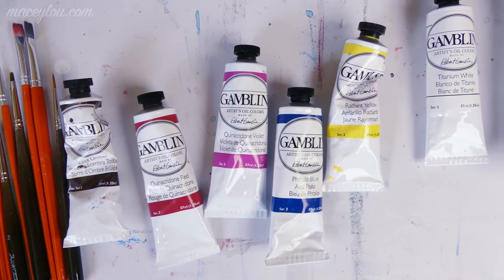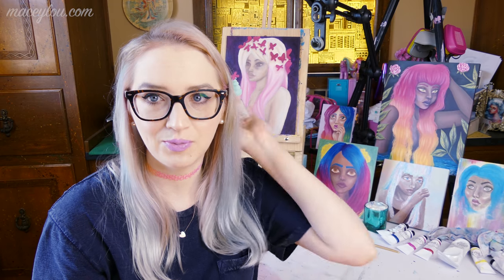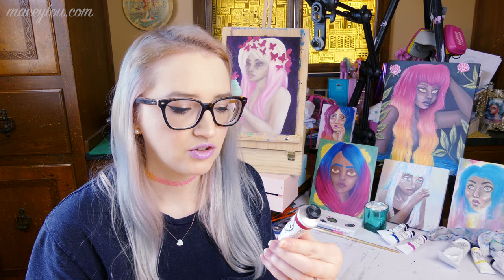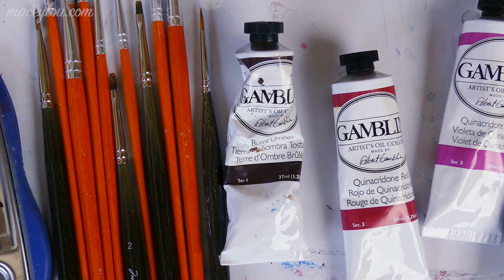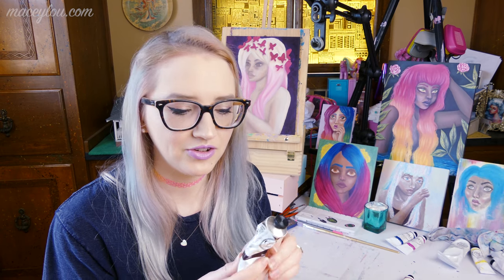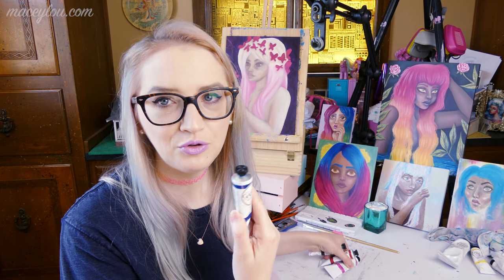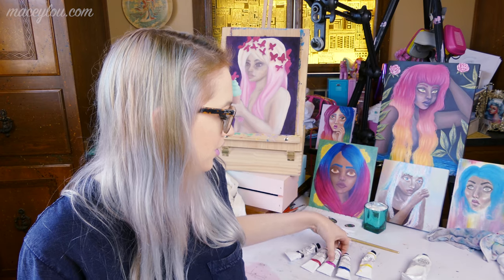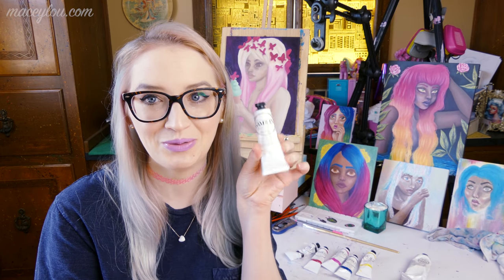My Essential Oil Painting Supplies Explained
In today's video, I discuss what I use and what I feel is essential to my personal oil painting process.

-MaceyLou

The MUSIC in this video was created and produced by my husband, Derek Brown. You can buy his music at:

You should also check out my brother's music, as I've used his music in my videos a lot as well: